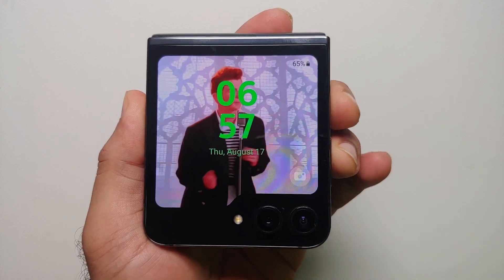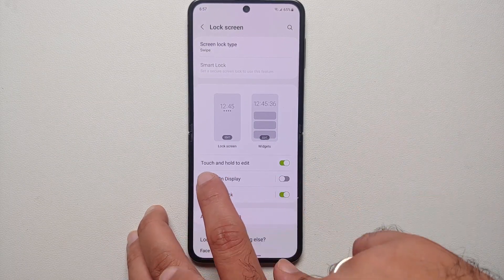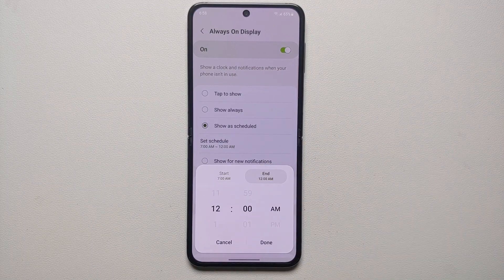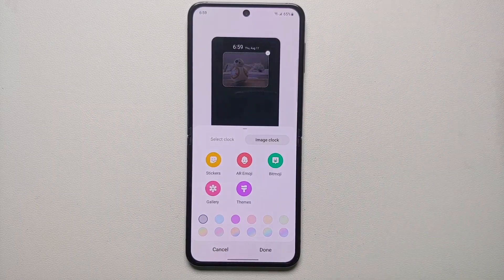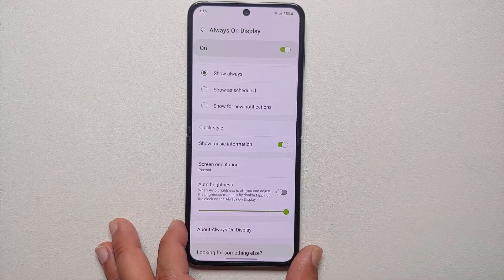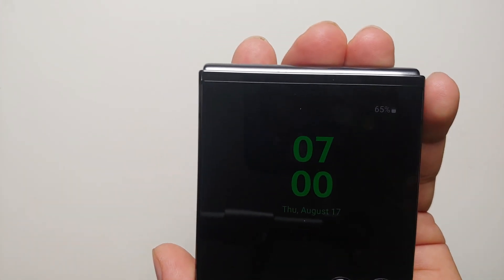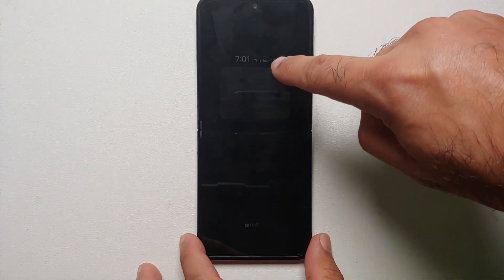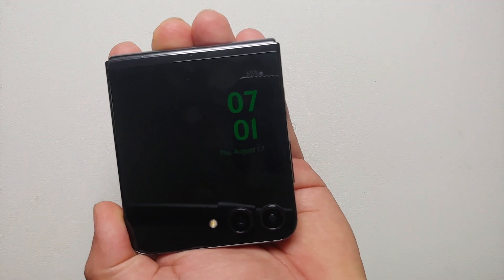Samsung Galaxy Z Flip 5 Always on Display (How to Use & Customize)!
Just got your hands on the Samsung Galaxy Z Flip 5and want to learn how to use and customize the always on display? In this detailed video we will show you how to use and customize the always on display on the Samsung Galaxy Z Flip 5.